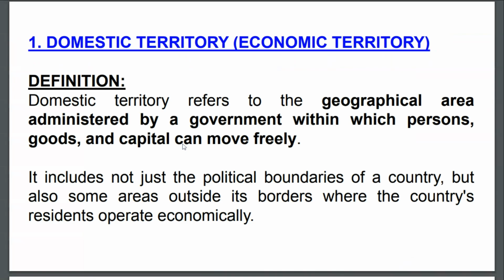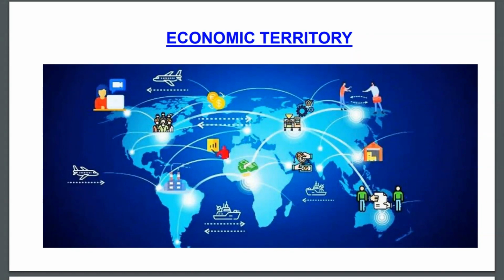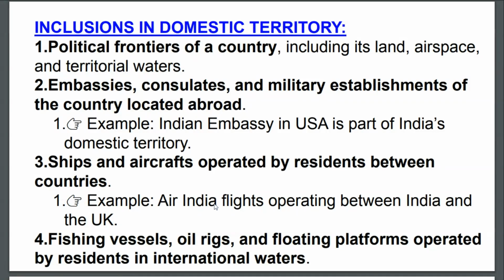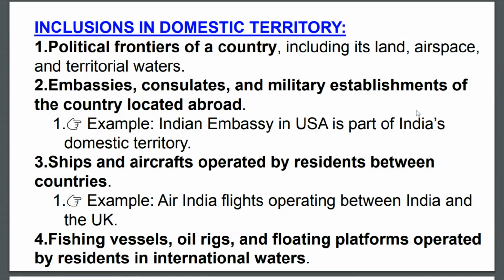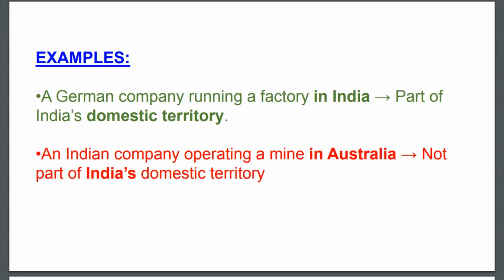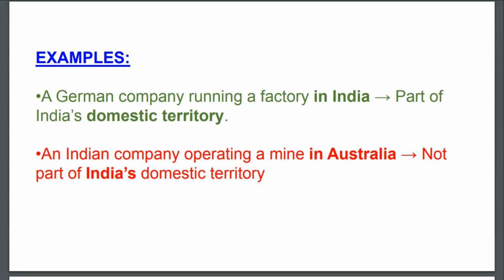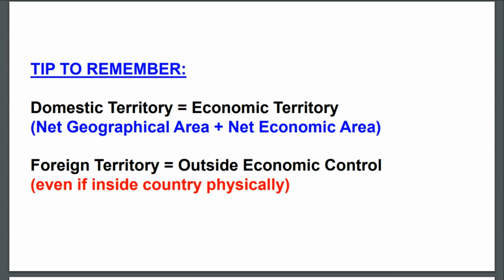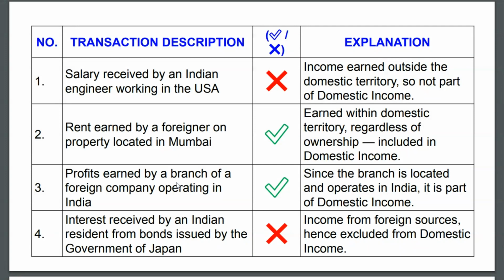CBSE CLASS 12 - DOMESTIC TERRITORY - FOREIGN TERRITORY - EASY TO UNDERSTAND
IN ENGLISH, CBSE LATEST SYLLABUS, NATIONAL INCOME ACCOUNTING